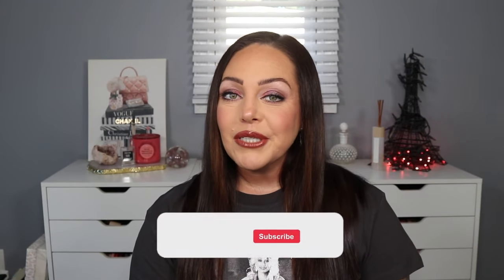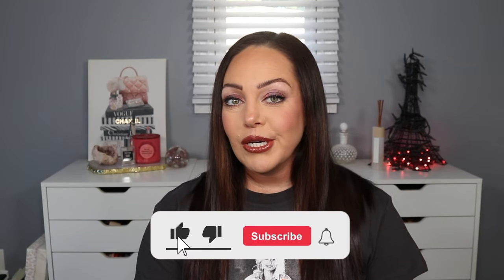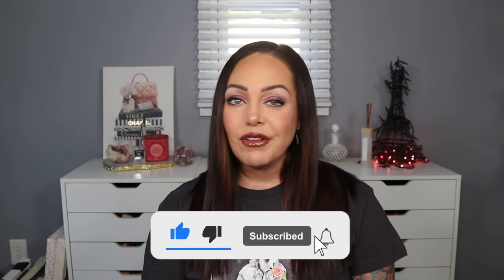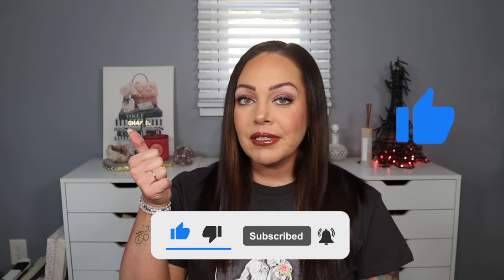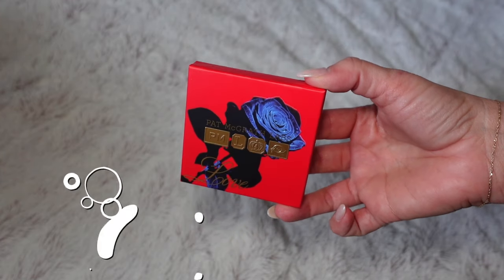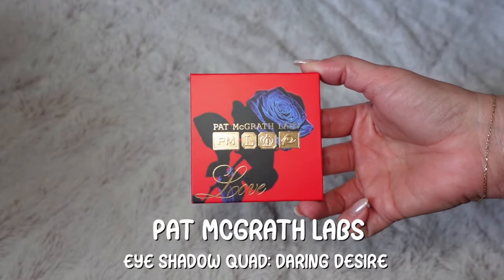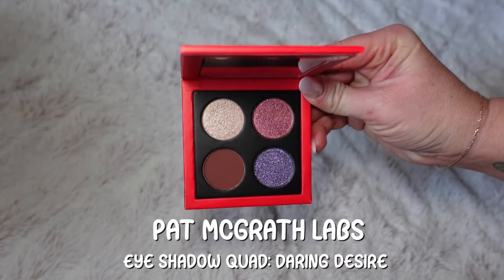Valentine's Pat McGrath + Kylie Foundation & Concealer Review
⚡️This Video About: valentines day makeup tutorial,pat mcgrath labs, new makeup,makeup vlog,ashley lorraine,pat mcgrath valentine collection, makeup tutorial,makeup for beginners,⚡️

In this video, I'm reviewing the Pat McGrath Valentine collection, including the Natasha Denona Bronze Glow Face palette and the new Kylie foundation and concealer. Get ready for an honest and in-depth review of these highly talked about products!

Nyx Professional Makeup Thick It Stick It! Thickening Brow Gel Mascara

**LET’S CONNECT**